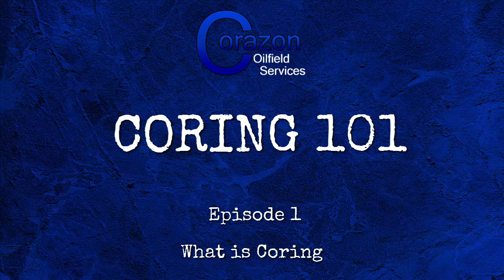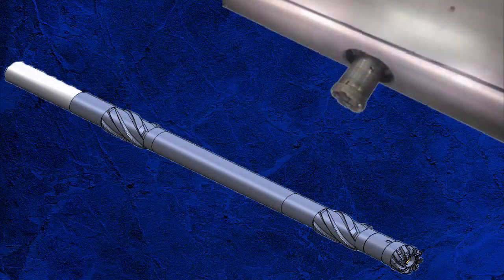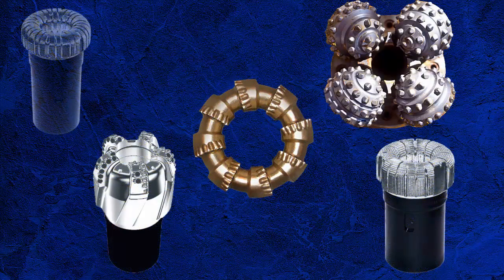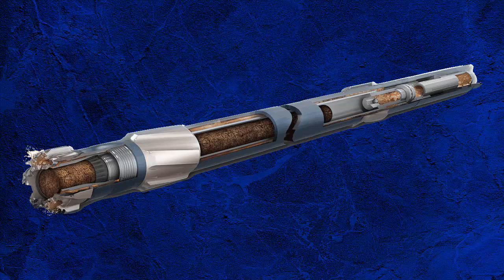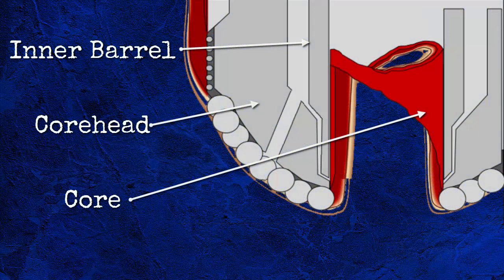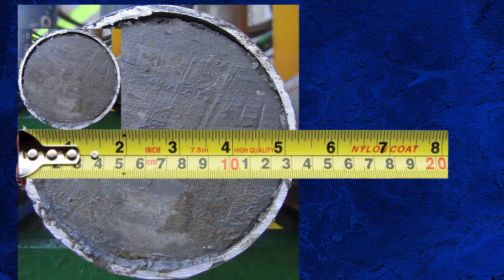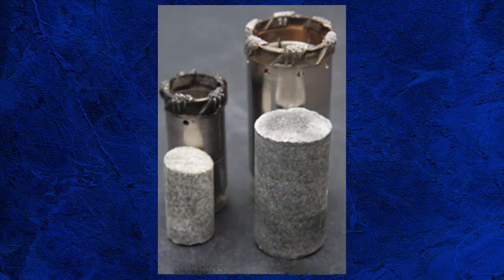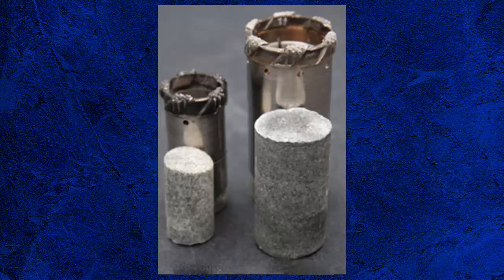Episode 1 What is Coring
A brief introduction to coring in the oil and gas industry.